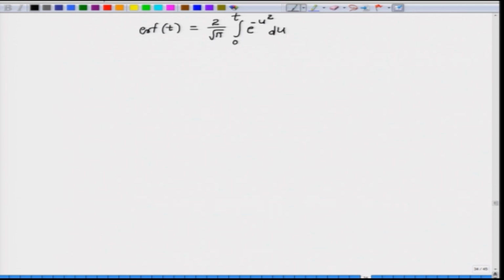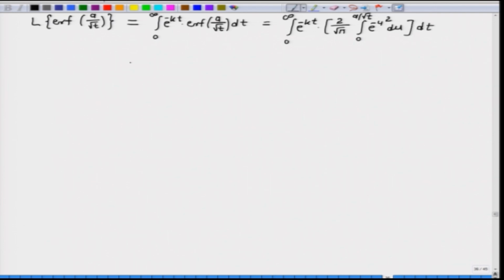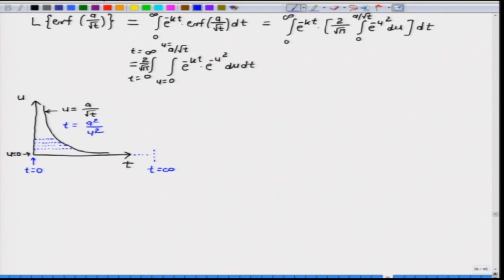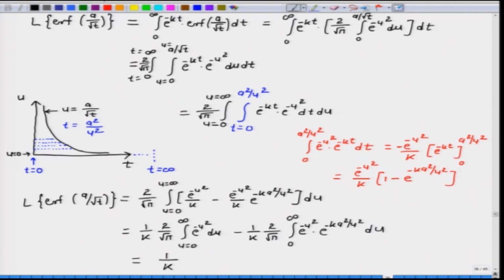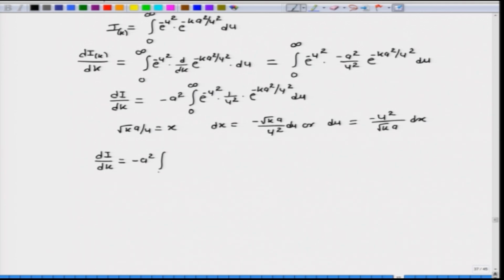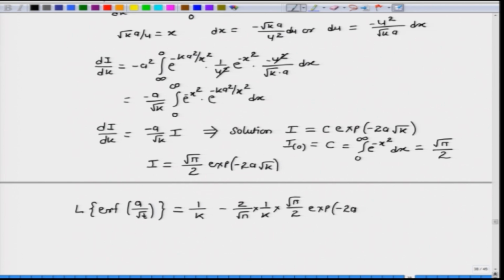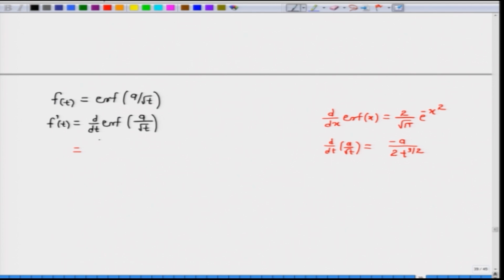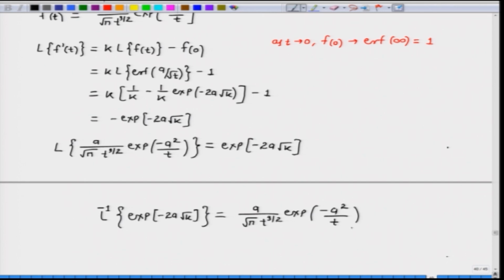ERROR FUNCTION AND ITS LAPLACE TRANSFORM